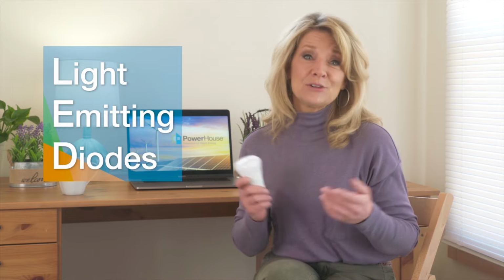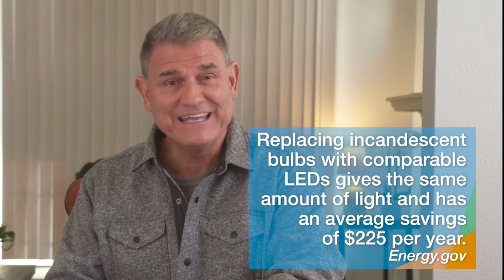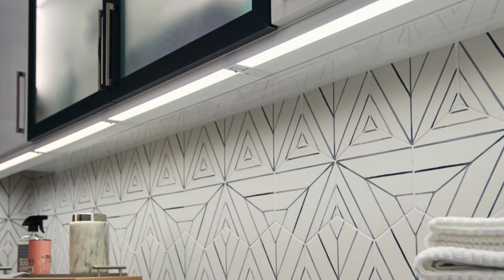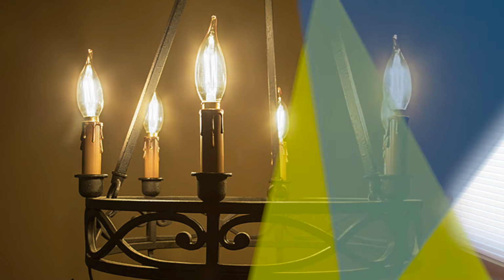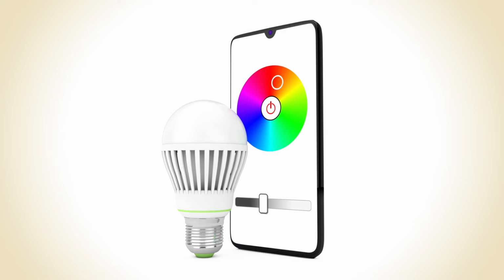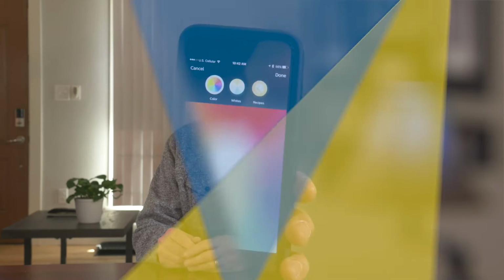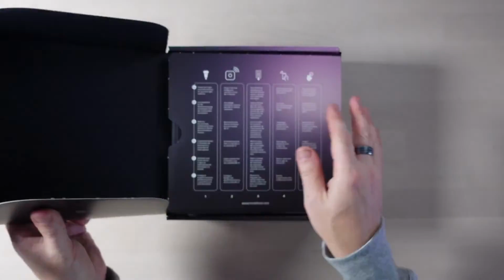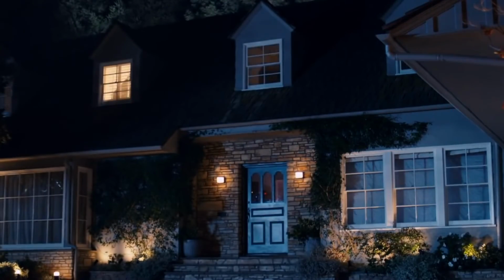Smart Lighting, Thermostats & Security—Tech That Transforms Your Home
In this tech roundup episode of PowerHouse, we explore smart devices that brighten, enlighten, and protect your home. From lighting that sets the mood to thermostats that save money and security systems that offer peace of mind—this episode is packed with practical upgrades.

Featured innovations include:

Smart LED lighting systems for ambiance, efficiency, and automation.
Apps that give you control over lighting and energy use.
Thermostat options you can manage from anywhere.
Easy-to-install smart security solutions.

Alliant Energy PowerHouse Episode 2501 Segment 1